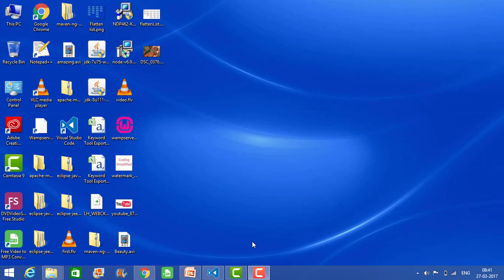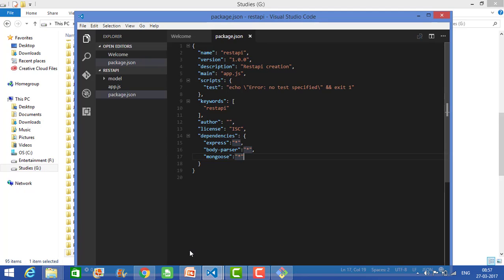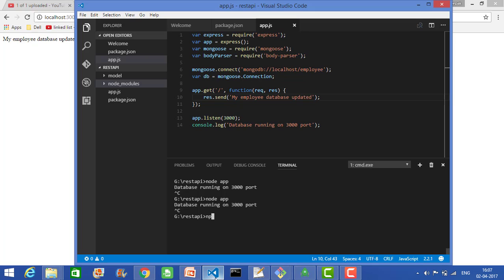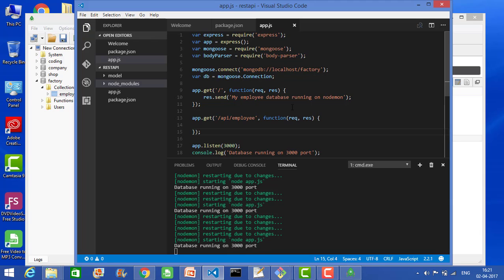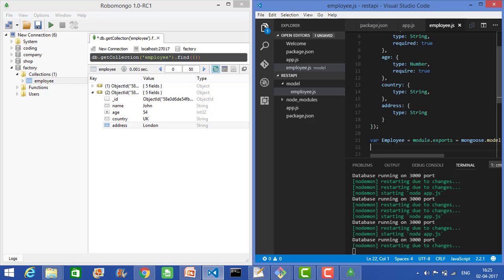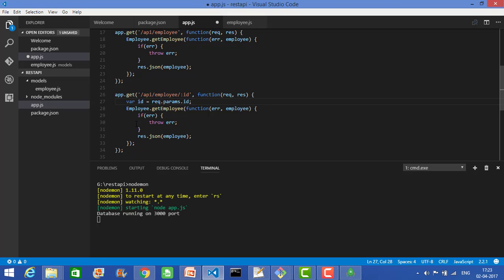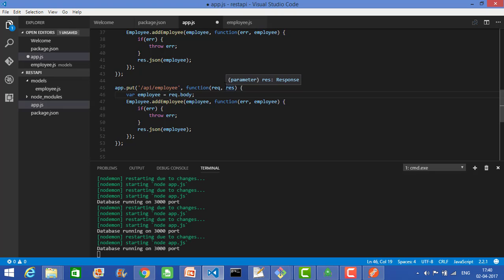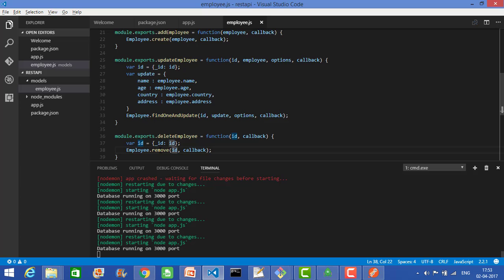Create Rest APIs through Nodejs MongoDB ExpressJS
In this video, we're going to reveal exact steps to Create Rest APIs through Nodejs, MongoDB, Express

Softwares to use:
- NodeJS
- MongoDB
- Robomongo
- VisualStudio
- Express